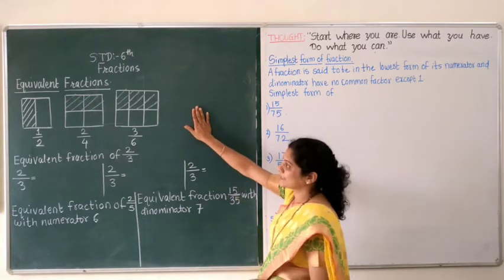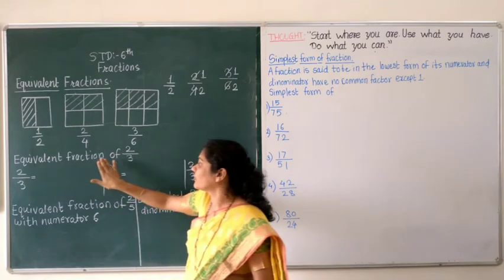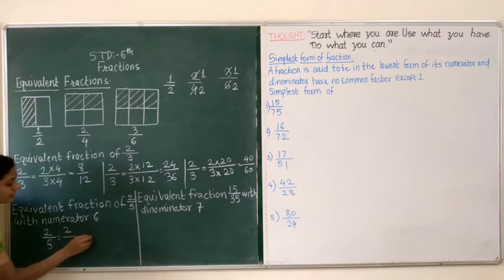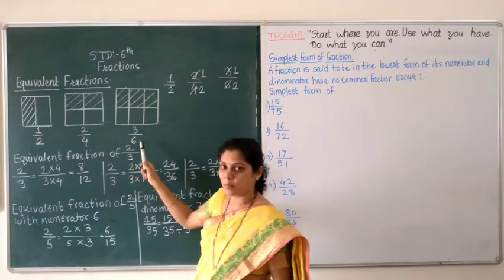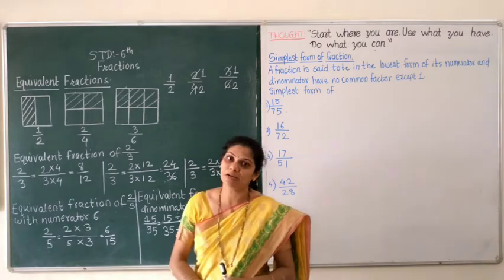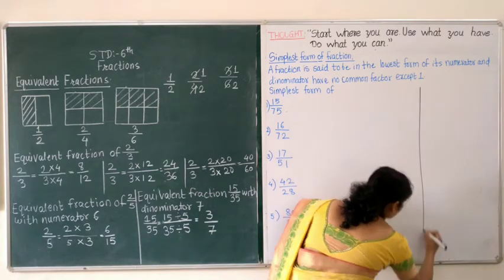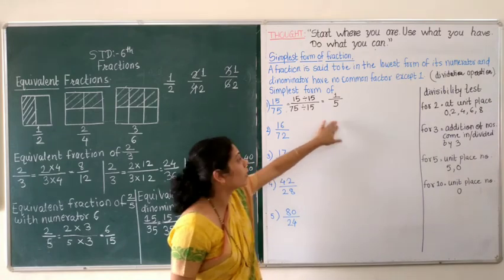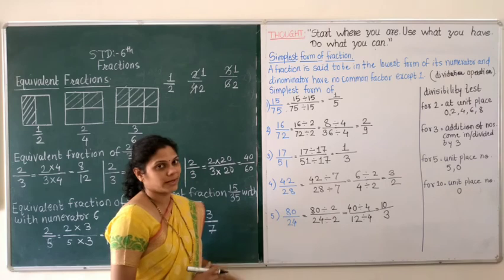CLASS 6TH SUBJECT MATH CHAPTER 7 FRACTIONS SESSION 5